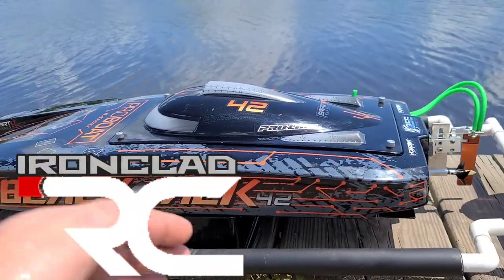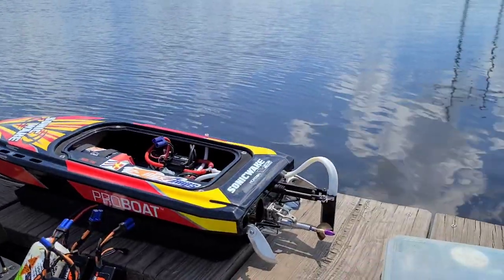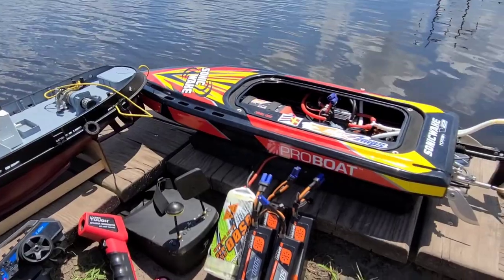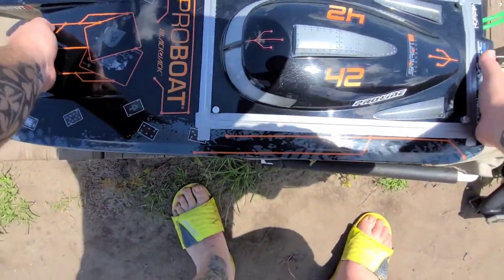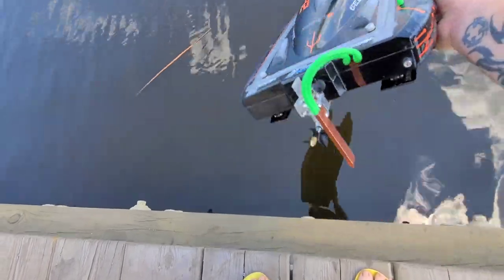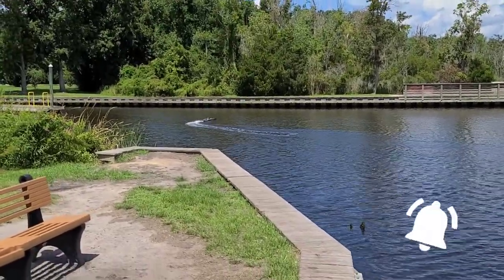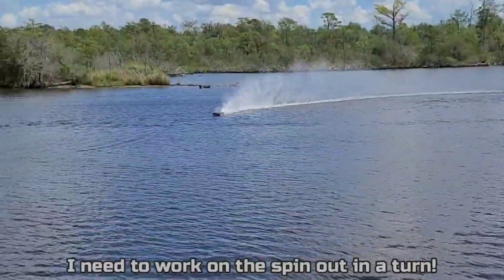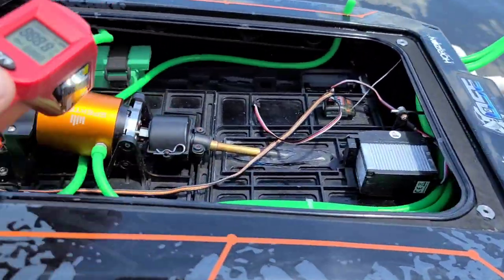The Quest For 70mph Sonicwake V2, Blackjack 42 - Fast Electric RC Boat Setup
SPEKTRUM 4S 5000 100C G2
Water At The Speed Run Spot Blackjack 42, Veles 29, Horizon Harbor Recovery Boat